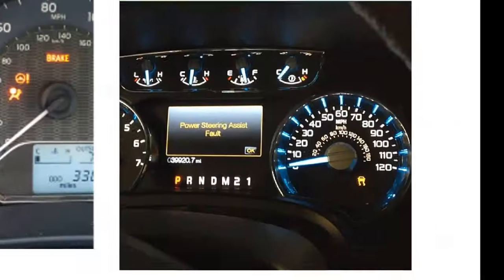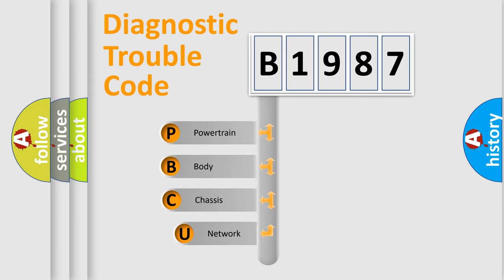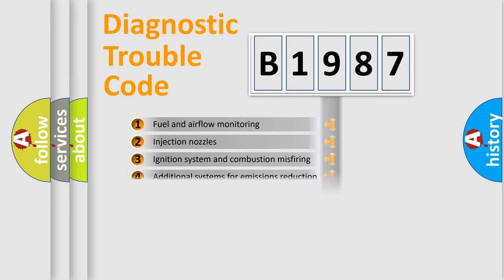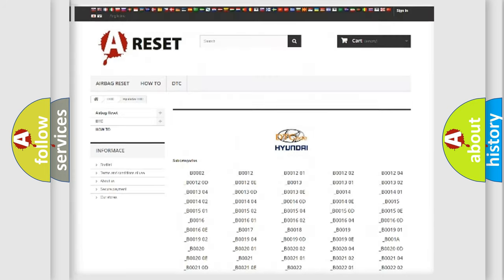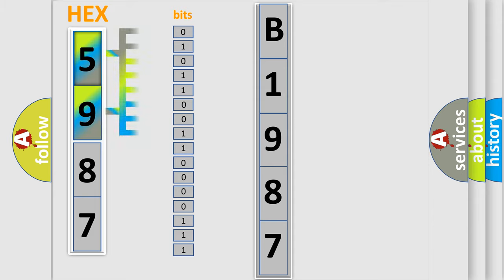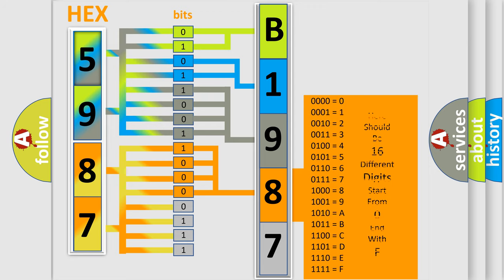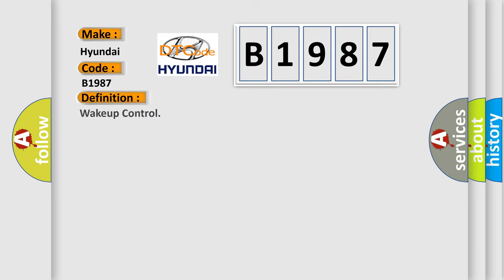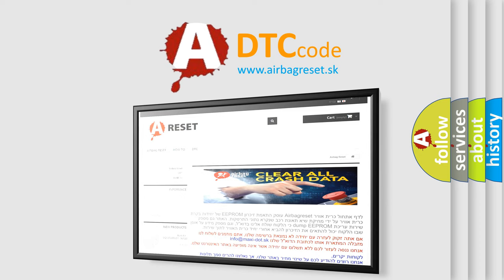DTC Hyundai B1959 Short Explanation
Contents:
0:21 Basic DTC analysis according to OBD2 protocol standard.
1:48 Insight into programming
2:58 A diagnostically understandable description of the Diagnostic Trouble Code
3:05 Basic error definition

Make:
Hyundai
Code:
B1987
Definition:
Wakeup Control
Diagnosis: